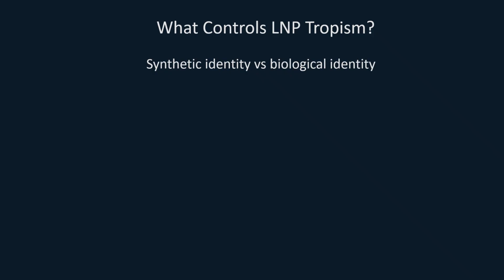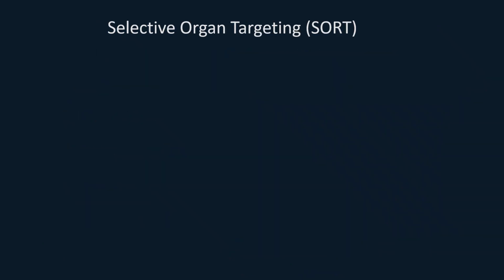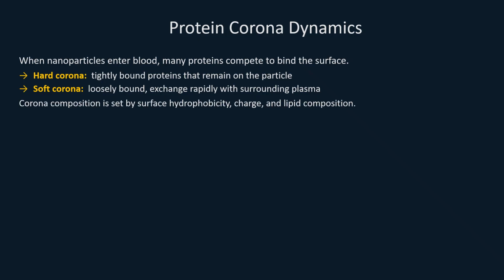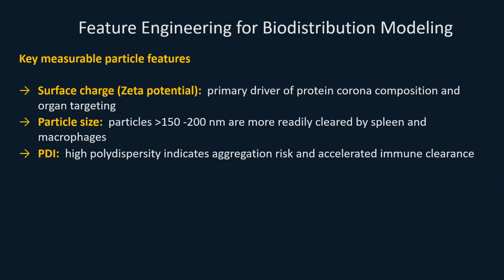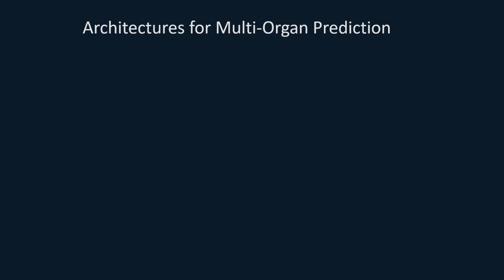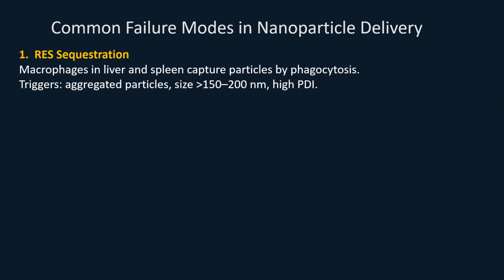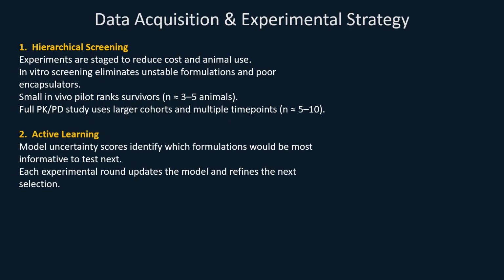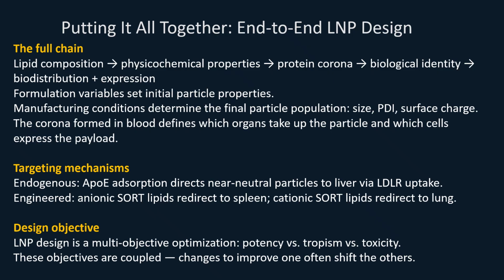Lecture 3.10 Protein Corona, Tropism, and Biodistribution Modeling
The moment a lipid nanoparticle enters the bloodstream, it stops being the particle you designed.
Within seconds, serum proteins coat the surface and form what's called a protein corona. Cells don't interact with lipid chemistry, they interact with this protein layer. The corona is the particle's biological identity, and it determines where the particle goes.
This lecture covers how the protein corona forms, what controls its composition, and why it's the key intermediate between lipid chemistry and organ targeting with direct implications for how to build predictive models.

The protein corona
When a nanoparticle enters blood, hundreds of proteins compete to bind its surface. Some bind tightly and stay (the hard corona). Others exchange rapidly with the surrounding plasma (the soft corona). Which proteins win depends on surface hydrophobicity, surface charge, and lipid composition, making the corona a direct readout of formulation chemistry.
Why particles default to the liver
Near-neutral LNPs preferentially recruit Apolipoprotein E (ApoE) from plasma. ApoE makes the particle look like a natural lipoprotein, and hepatocytes take it up via LDL receptors. This is not an accident or failure, it's the default outcome for most standard formulations, and any model of LNP biodistribution needs to treat liver accumulation as the baseline.
Surface charge as an organ targeting switch
Particle surface charge (zeta potential) is the primary lever for redirecting where particles go. Near-neutral surfaces go to liver. Anionic surfaces recruit opsonins and end up in the spleen and reticuloendothelial system. Cationic surfaces bind electrostatically to lung endothelium. This is the basis of the SORT (Selective Organ Targeting) approach: add a charged lipid to shift the corona composition and redirect trafficking. The relationship between charge and organ targeting is nonlinear.
Why biodistribution is hard to model correctly
All organs are competing for the same circulating particles. More liver uptake means less available for spleen, lung, and everything else. This means biodistribution measurements across organs are not independent, they behave like compositional data that sum to 100%. A model that predicts each organ separately will violate this constraint and produce physically impossible outputs. The organs have to be modeled jointly.
PK versus PD and why they're different prediction targets
Biodistribution tells you where particles accumulate (pharmacokinetics). Protein expression tells you whether the delivered RNA actually produced protein (pharmacodynamics). A particle can accumulate in the right tissue but still fail to escape the endosome, fail to be translated, or produce protein in the wrong cell type. High accumulation does not mean high expression. These are two separate modeling problems.
Why mouse data doesn't transfer cleanly to humans
The protein corona is assembled from whatever proteins are in the blood. Mouse and human plasma have different protein compositions, which means the same LNP formulation can produce a different corona and different organ targeting, in each species. Models trained exclusively on mouse biodistribution data carry a real risk of not generalizing to humans.

Part of: Molecular Biology & Chemistry Foundations for AI/ML Engineers